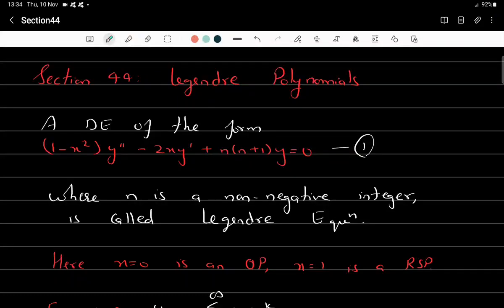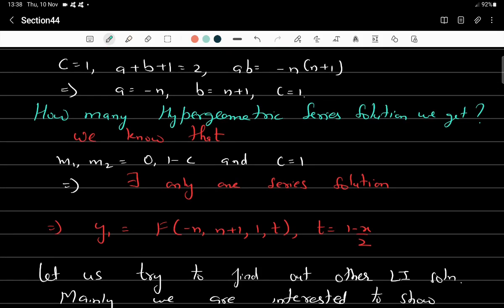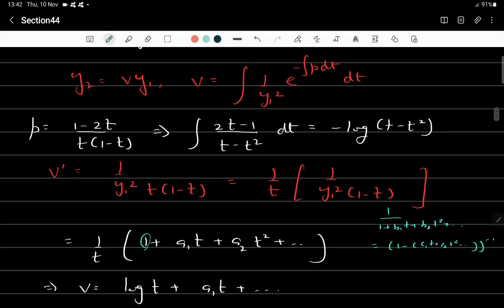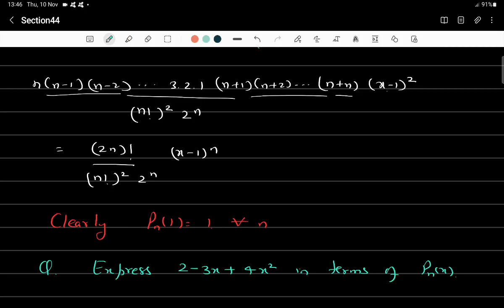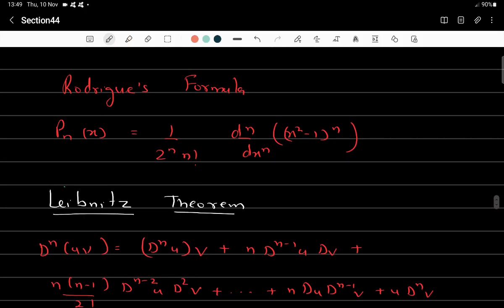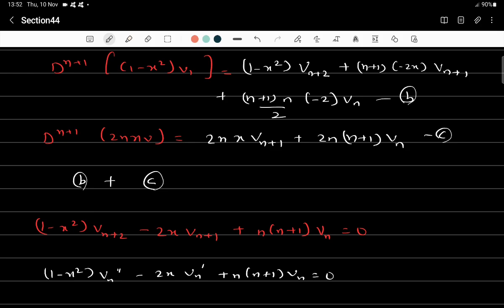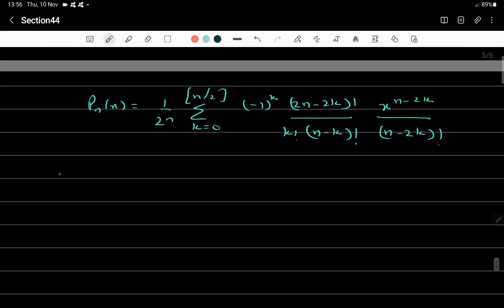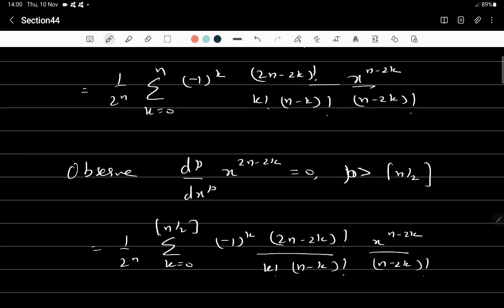L33: Legendre’s Equation and Rodrigue's Formula (Ordinary Differential Equation M.Sc. Mathematics)